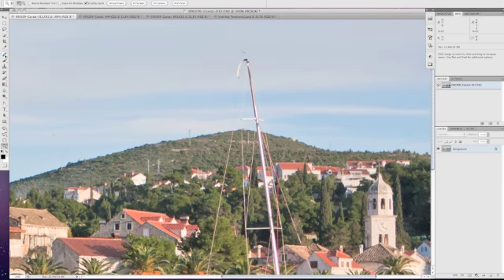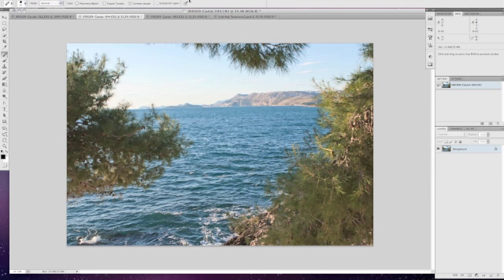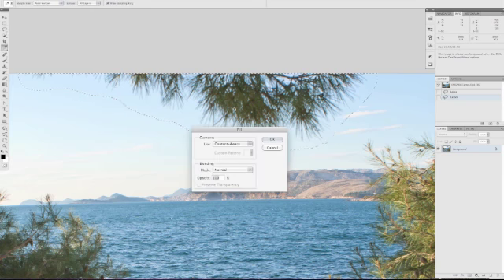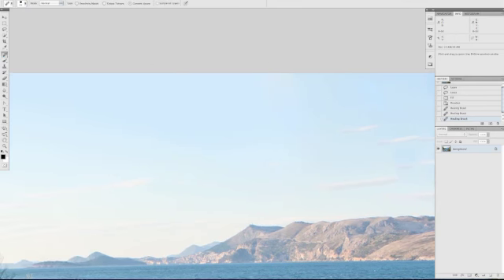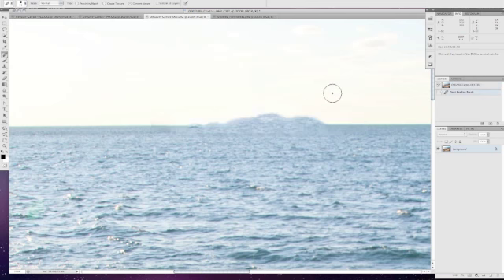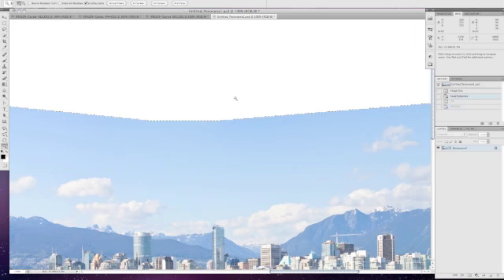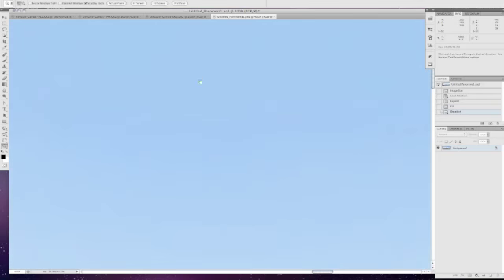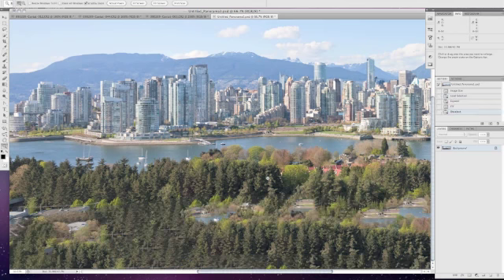Photoshop CS5 Content-Aware review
A look at the new content-aware features in Adobe Photoshop CS5, to see where it works well and where it still needs work. Note: Content-aware patches on panoramic images take longer than as shown - video was edited for some semblance of brevity